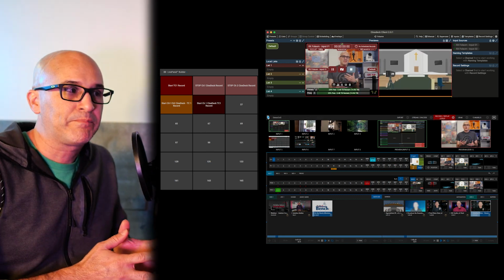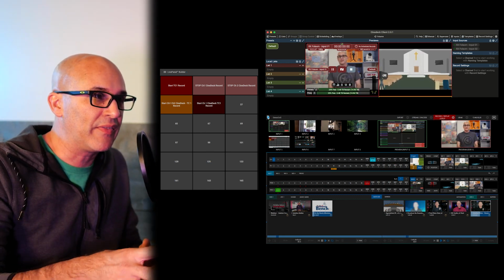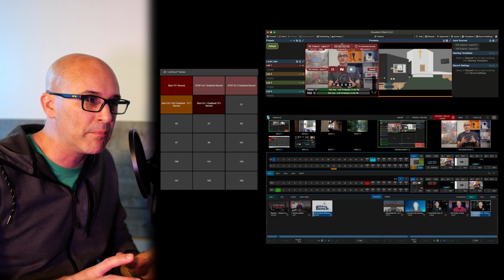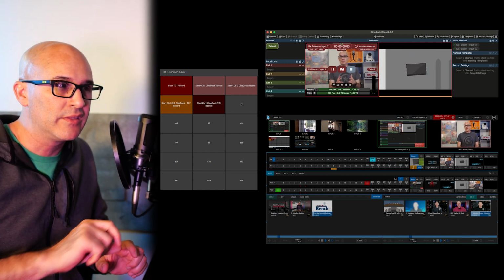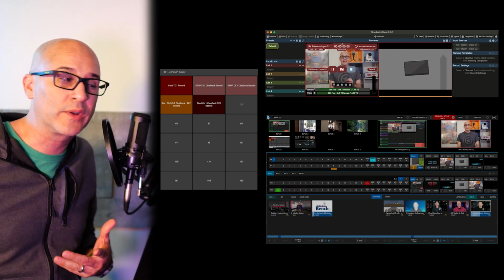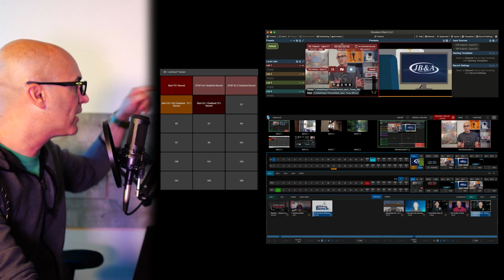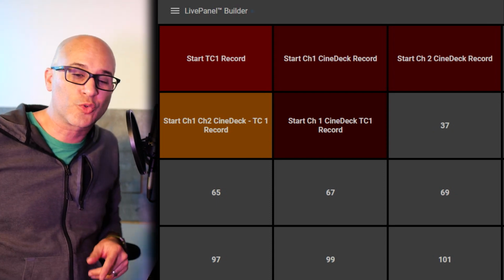Tutorial Tuesday: Expand Recording Capabilities with Cinedeck + NewTek's LivePanel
Integrate your TriCaster with the tools you use everyday, and automate activities with macros to make your workflows easier than ever. This tutorial with Nicholas Smith, VP of Technology, focuses on using LivePanel™ to connect to the Cinedeck LX recorder via NDI so you can record in various codecs.